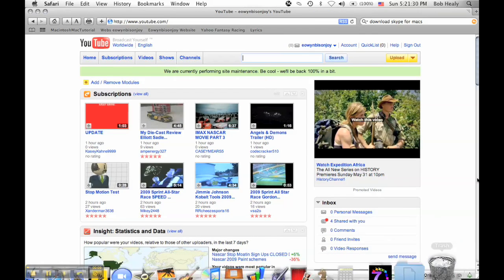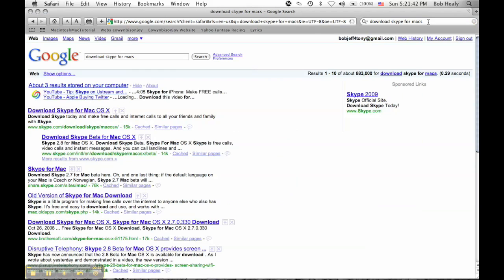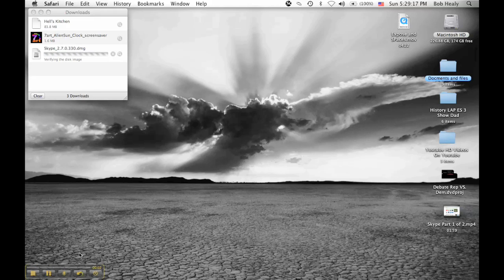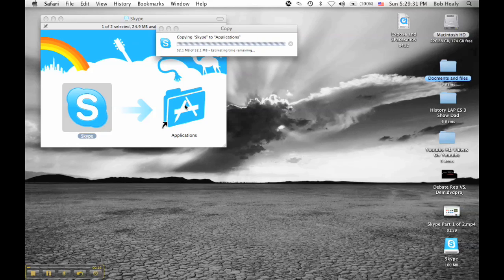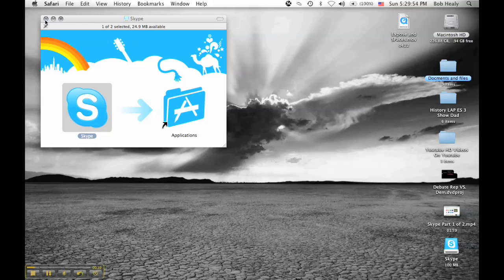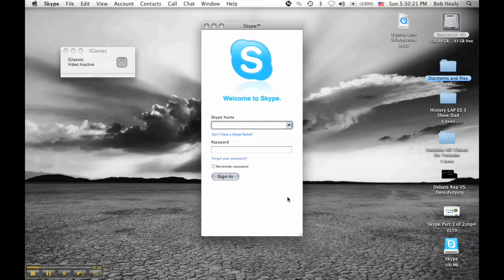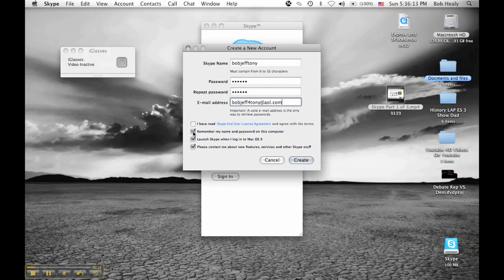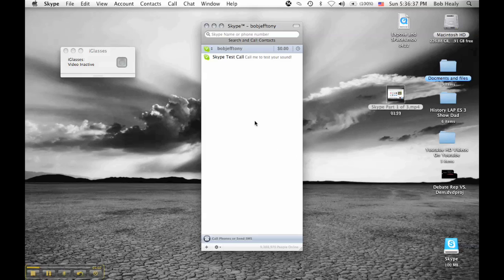How to install Skype on Mac OSX (HD)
How to install Skype on Mac OSX